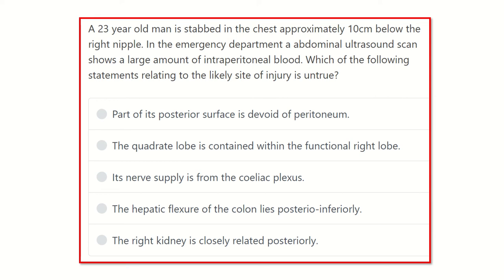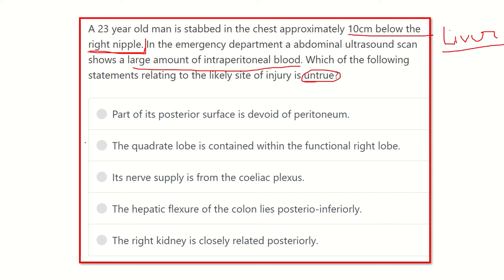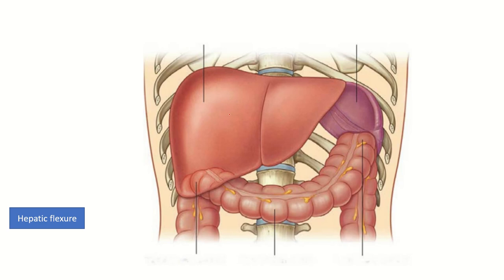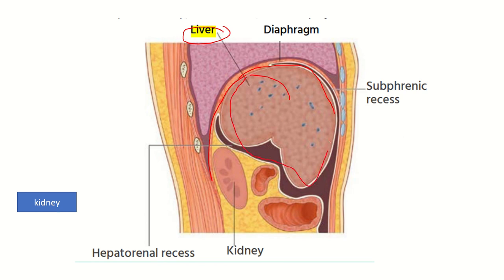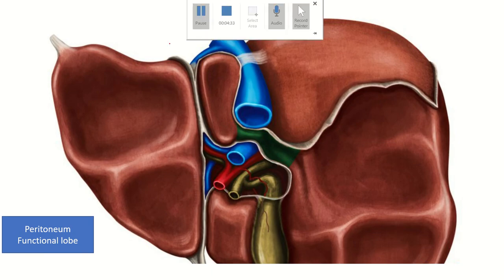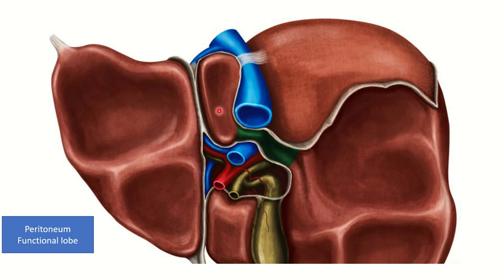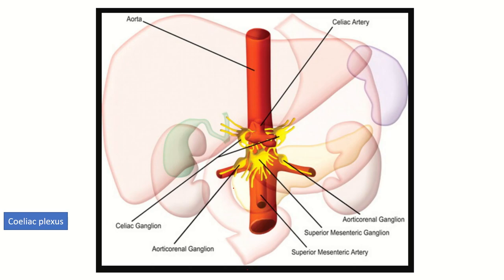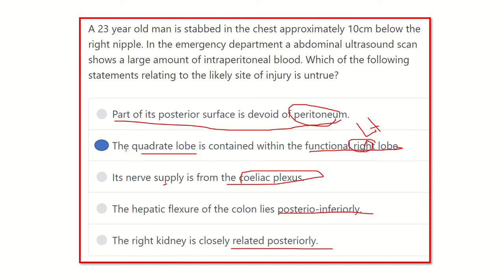liver MRCS question solve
it includes
1. eMRCS videos
2. Fawzia sheet solved
3. Recalls and mores